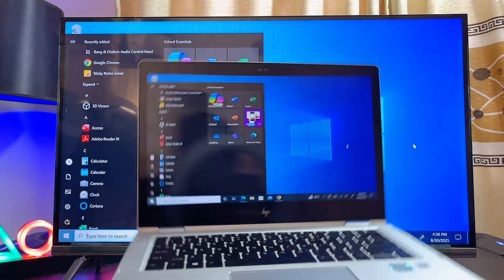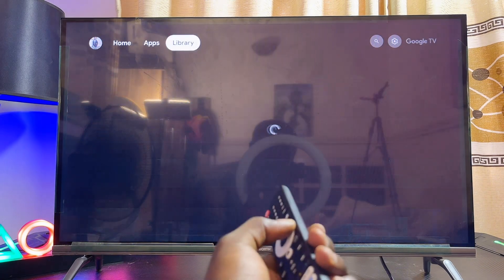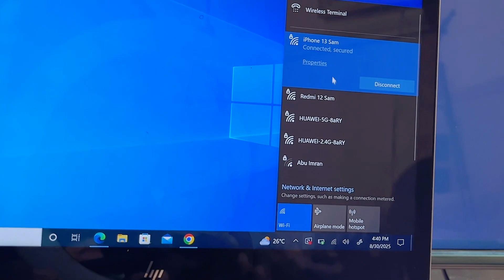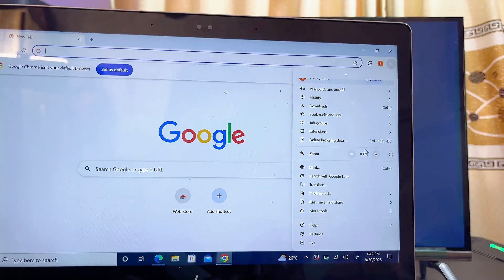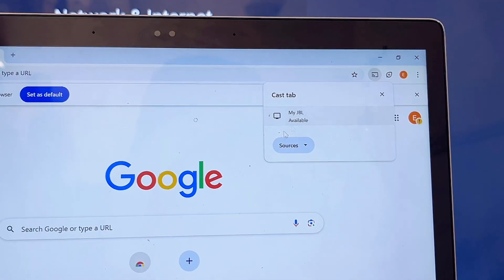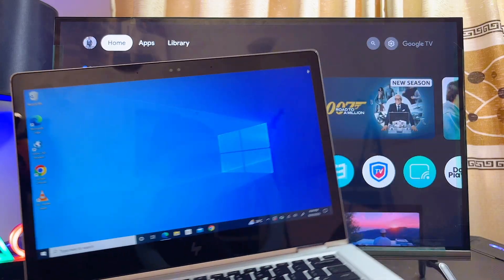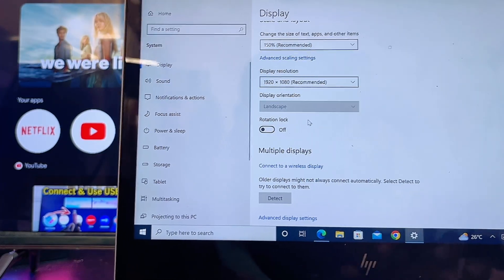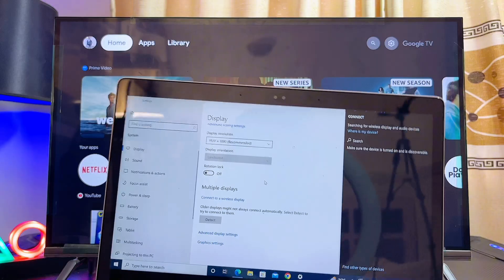Skyworth TV: How to Screen Mirror Laptop to TV (Without HDMI)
In this video, I will show you step by step how to connect your laptop to Skyworth TV wirelessly without HDMI so you can easily mirror your laptop screen on your Skyworth Android TV or Skyworth Google TV. First, I’ll guide you on how to make sure your laptop and Skyworth TV are connected to the same WiFi network. Then, I’ll demonstrate two simple methods: the first is using screen mirroring directly from your laptop or PC browser like Google Chrome or Microsoft Edge, and the second is using the built-in wireless display feature on your Windows laptop to connect to Skyworth TV without HDMI cable. I’ll also show you how to use your Skyworth TV as a second display or extended display for your laptop if you want. By the end of this tutorial, you’ll know the easiest ways to mirror laptop to Skyworth TV wirelessly and enjoy your content on a bigger screen.